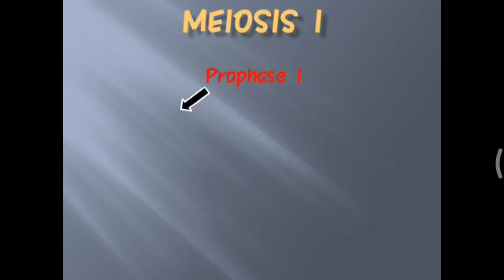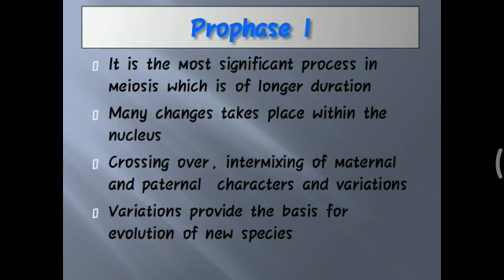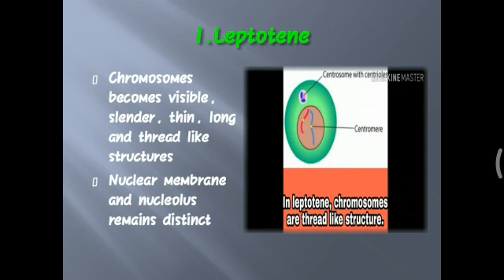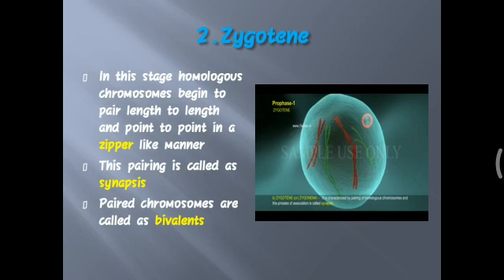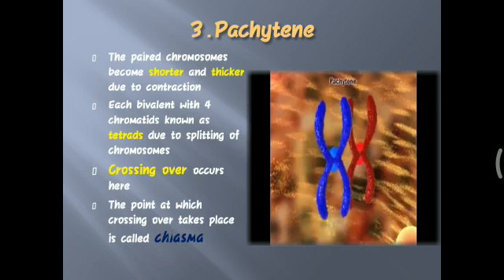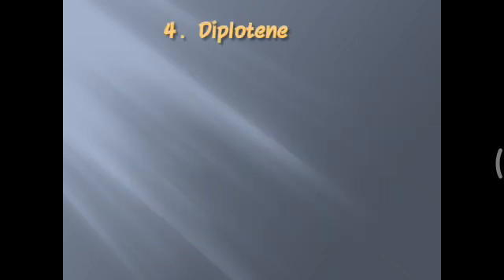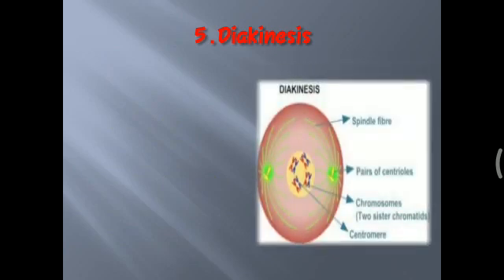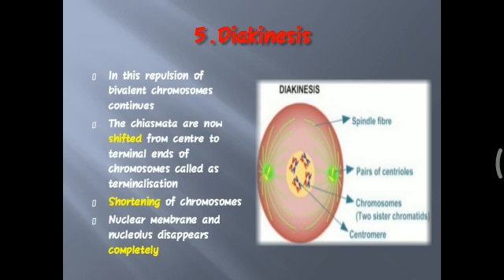Science 2 10th Class Lesson 2.Life Process in Living Organisms(1)